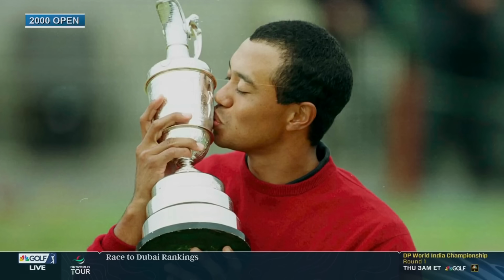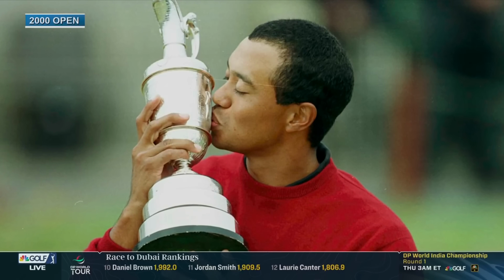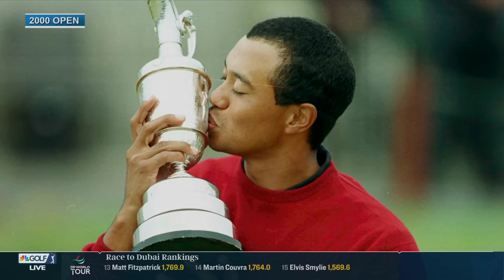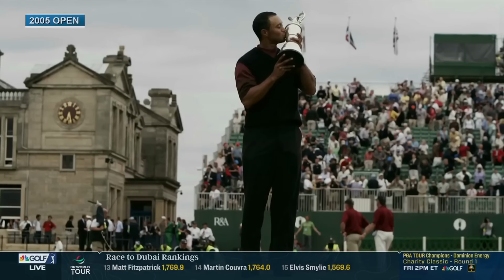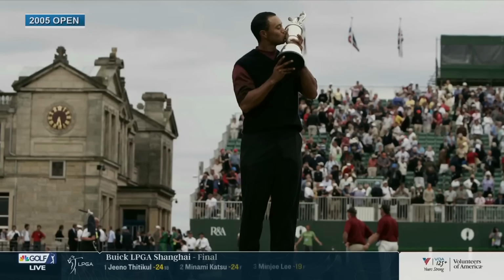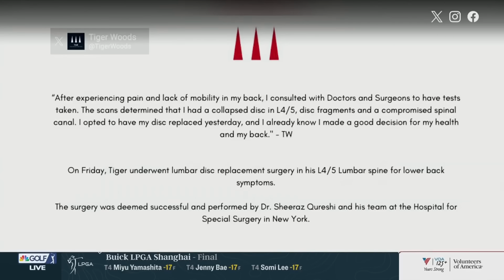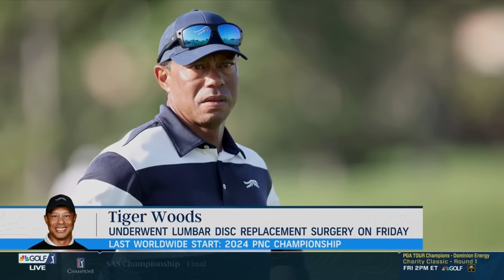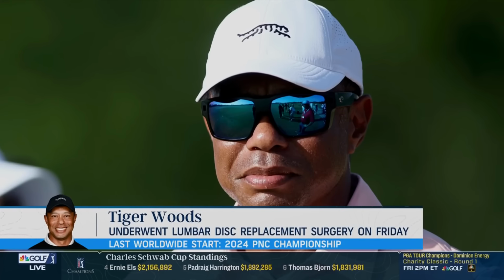Tiger Woods' lumbar disc surgery analyzed by Dr. John Torres | Golf Central | Golf Channel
Dr. John Torres joins Golf Central to detail the implications of Tiger Woods' lumbar disc replacement surgery and the factors relating to his seventh procedure on his back, including recovery time.